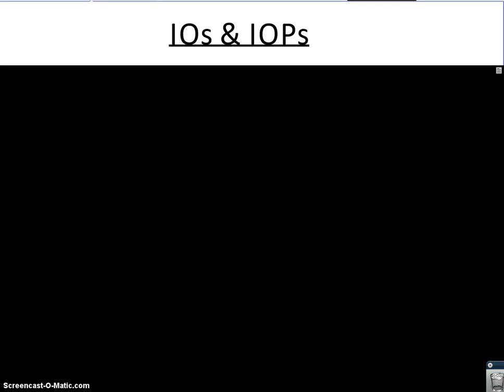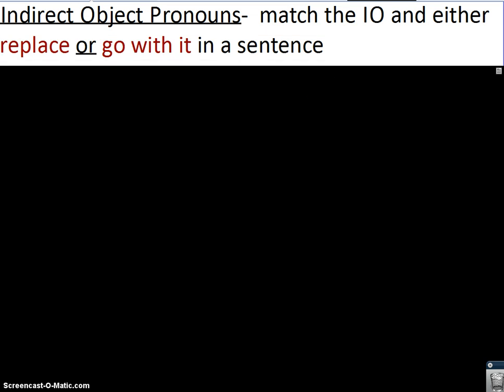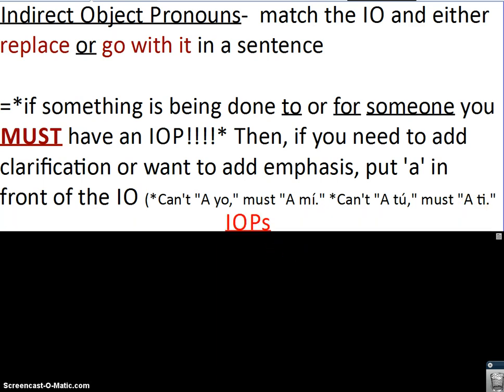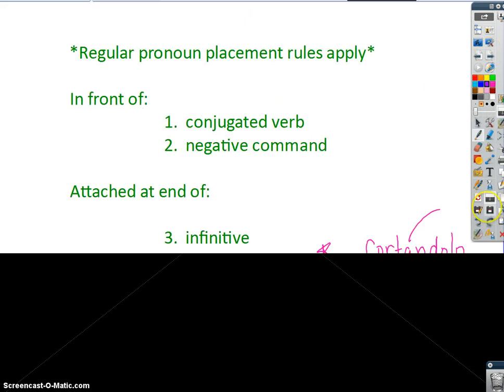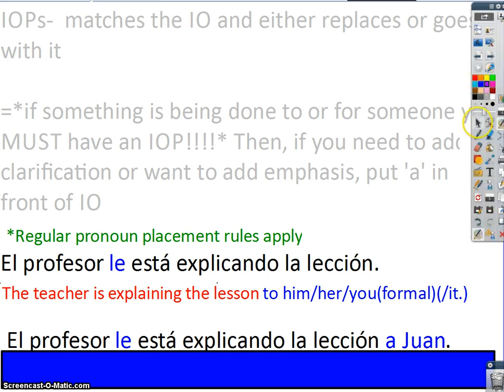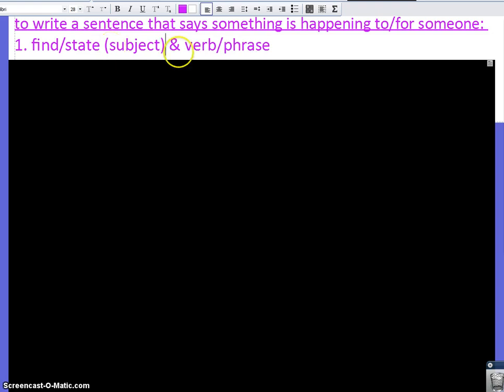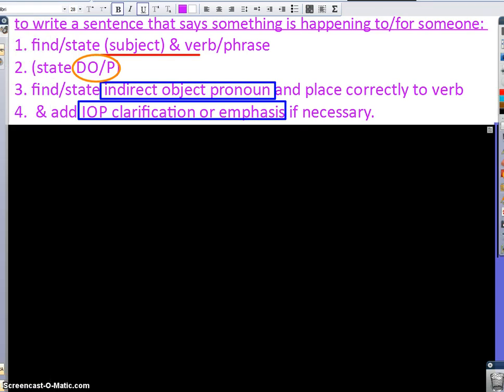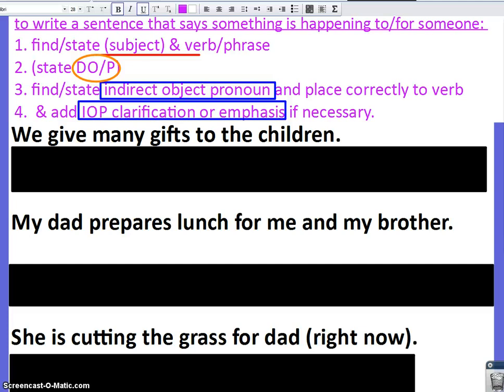2A Unit 2B IOs and IOPs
You should really  try to attempt those example sentences at the end if you can!!!  Unit 2B videos: 3 of 5